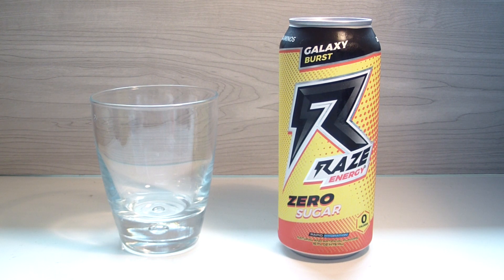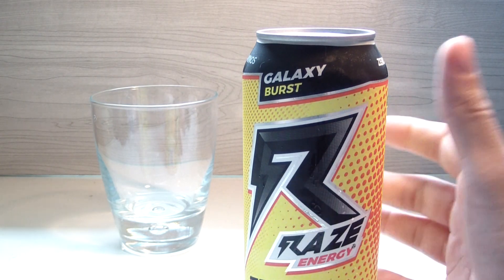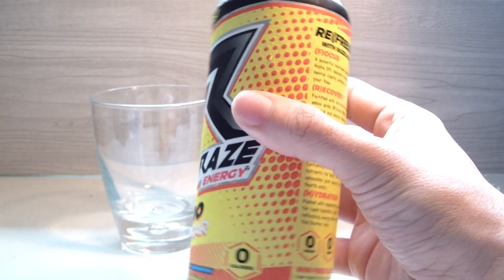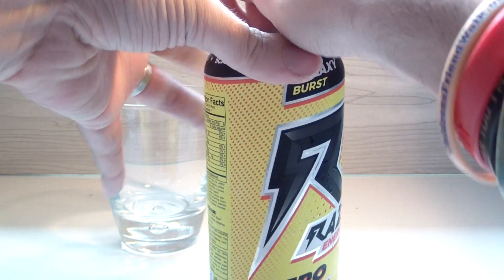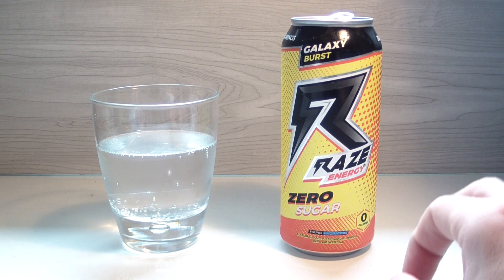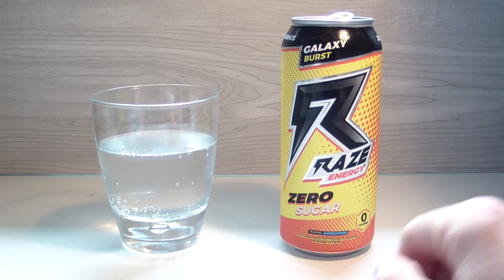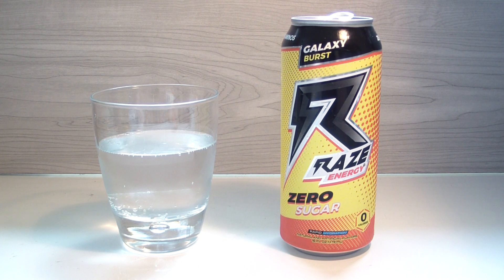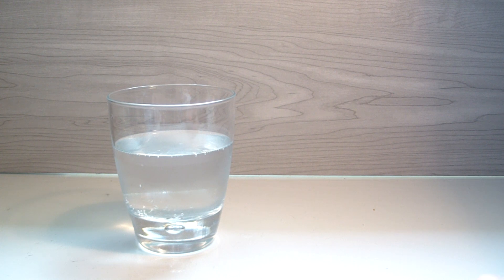TPX Reviews - "Raze Energy (Galaxy Burst)"